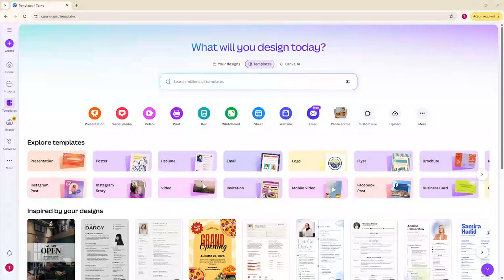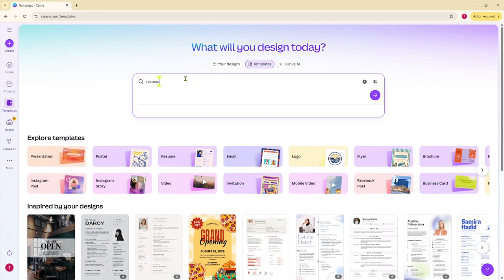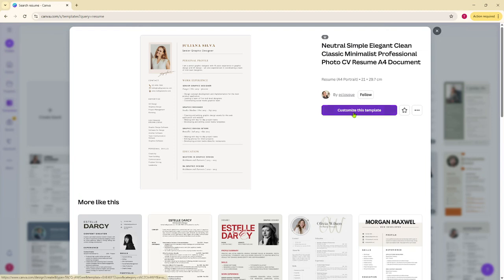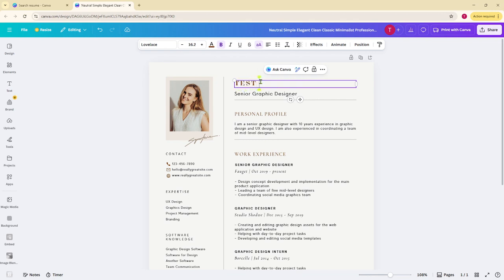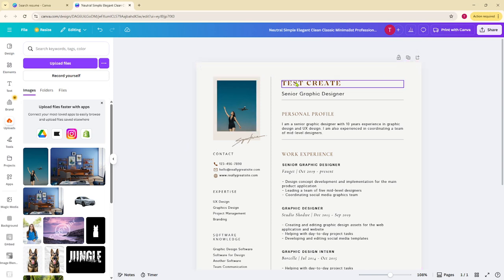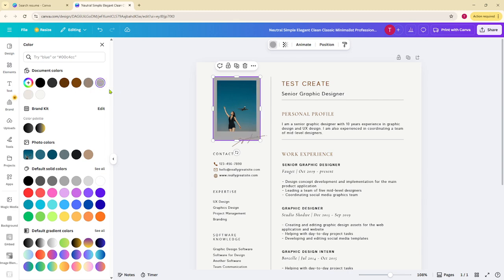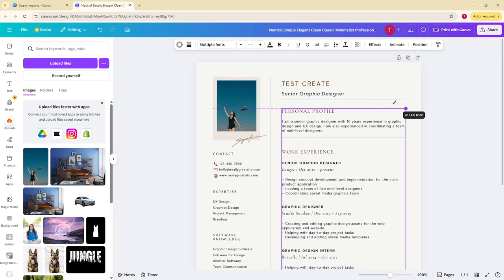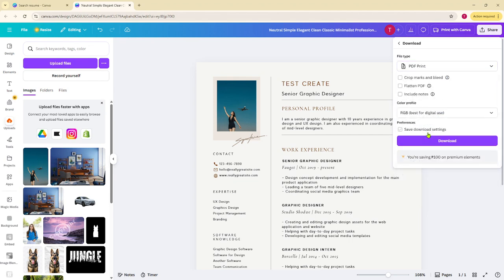How to Create a Resume in Canva [Full Guide 2026]